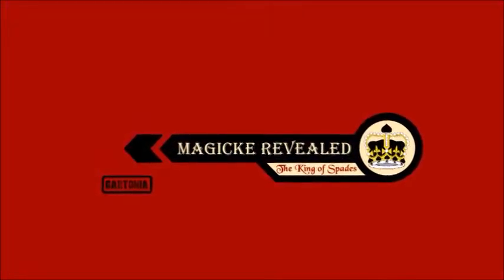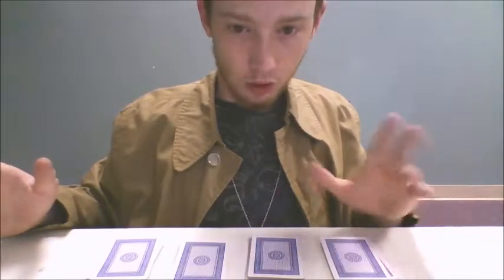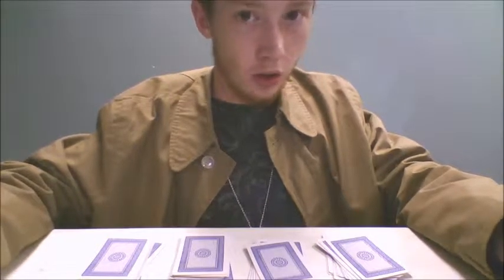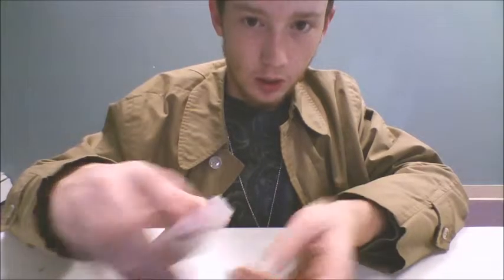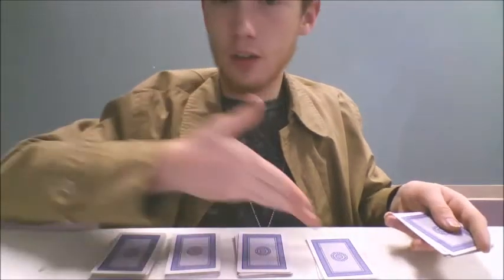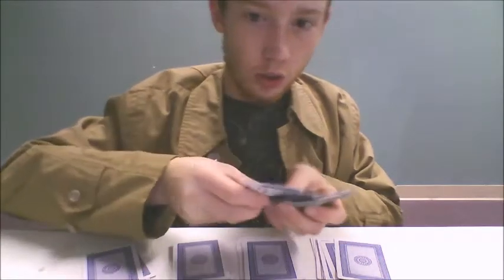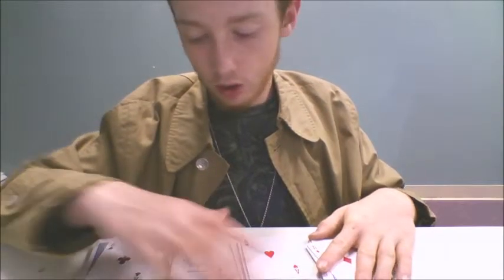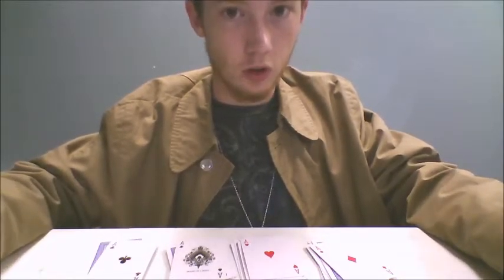Audience Does Trick For You - Magic Tutorial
Tired of doing tricks? Just get your audience to do them for you!

Learned this trick from a friend of min.

Thumbnail art adapted from public domain art by dscript.